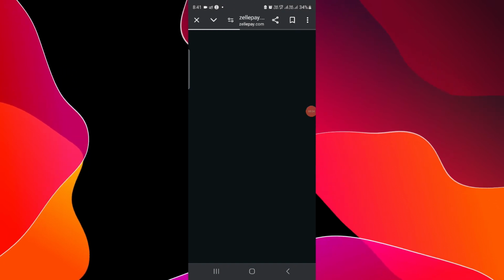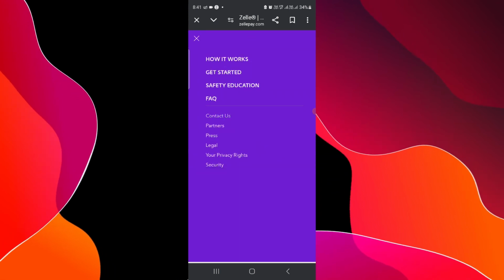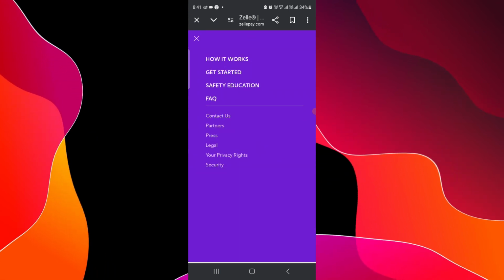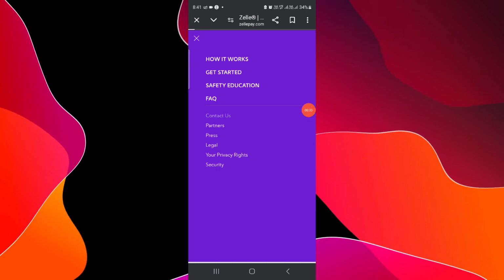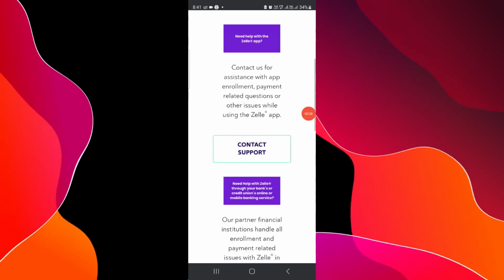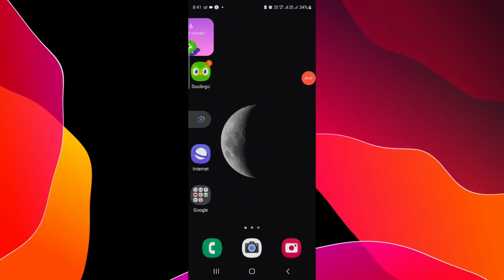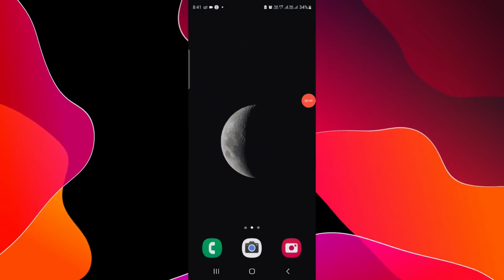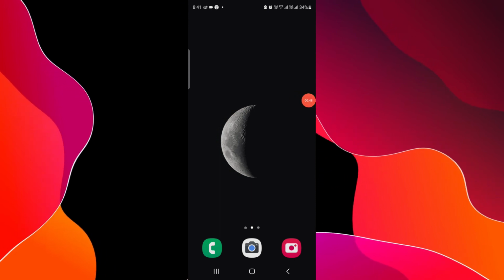How to Cancel a Pending Transaction on Zelle !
Learn how to cancel a pending transaction on Zelle instantly with our step-by-step guide! If you've ever sent a Zelle payment by mistake or need to stop a transaction, this video is for you. We'll walk you through the entire process, making it easy to follow and understand. Avoid the stress and potential financial loss by learning these essential tips and tricks. Whether you're a first-time user or an experienced Zelle user, our expert advice will help you handle pending transactions efficiently. Watch now and gain the confidence to manage your Zelle transactions like a pro!